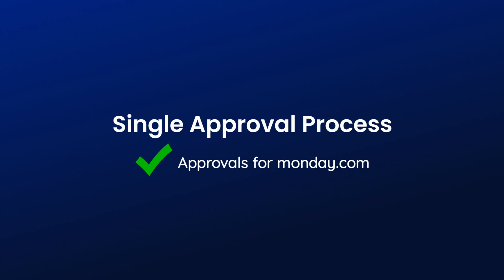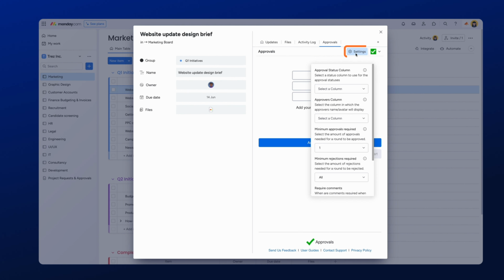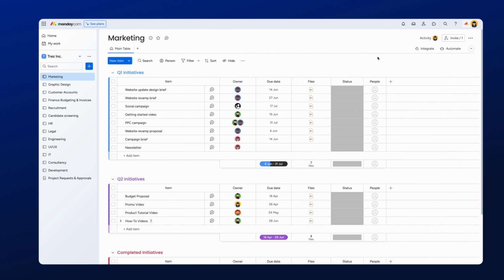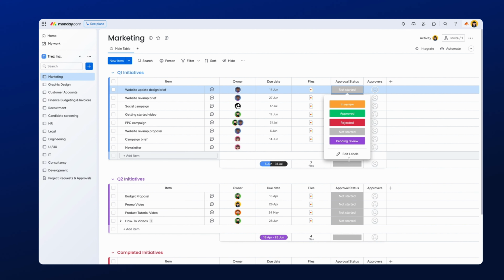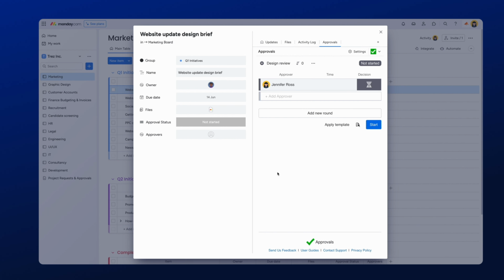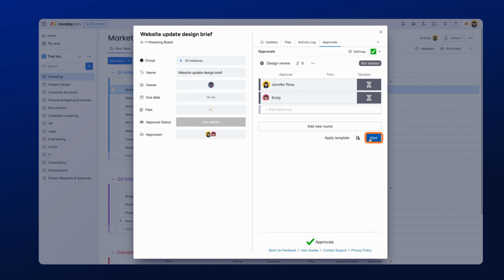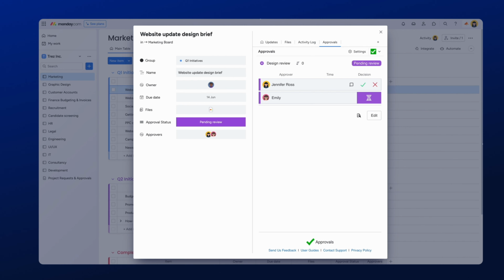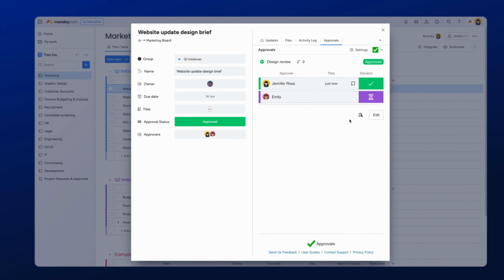Set up a single stage approval process in monday.com | Approvals for monday.com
Learn how to set up an approval process with a single stage in monday.com.

Approvals for monday.com is a fully integrated, customizable approval tool that helps you ensure work gets reviewed and approved by the right people at the right time.

Its simple, intuitive design makes it the perfect solution for technical and business teams alike.